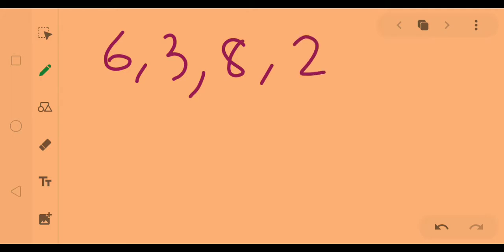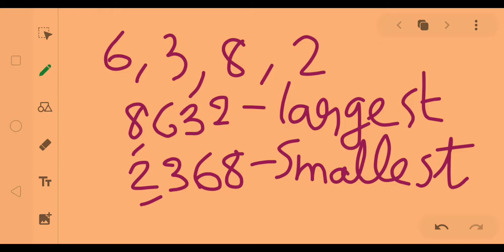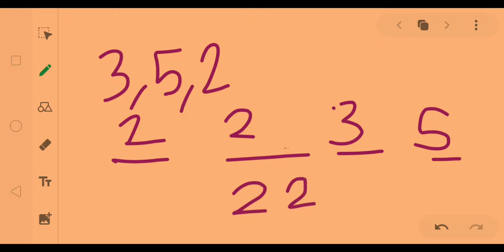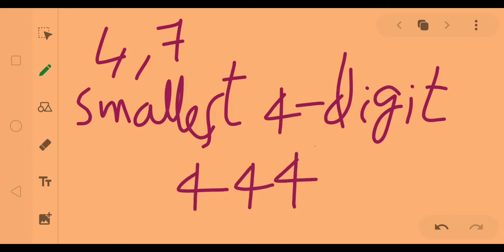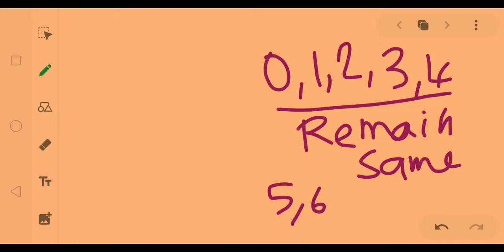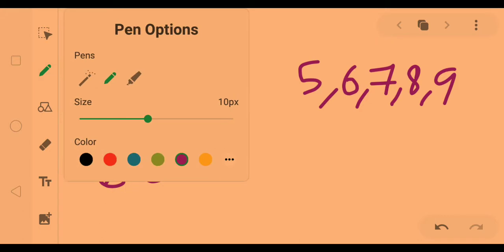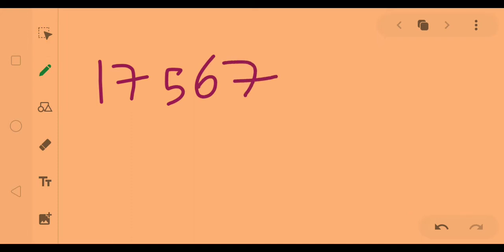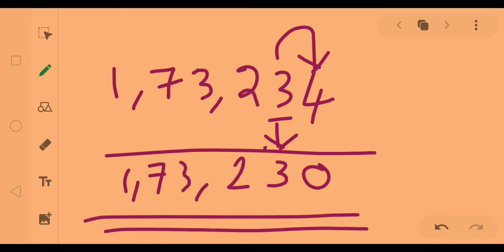Forming Largest numbers & Estimation ( Round off to nearest 10 )